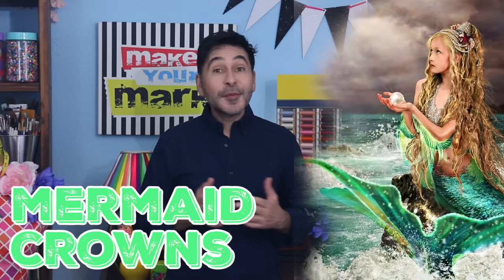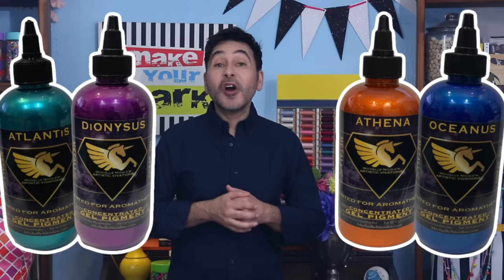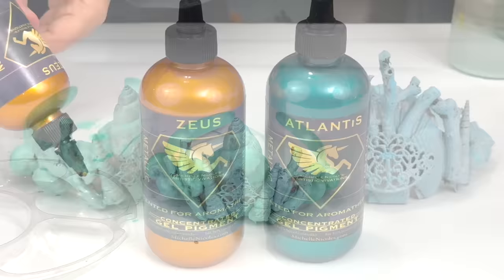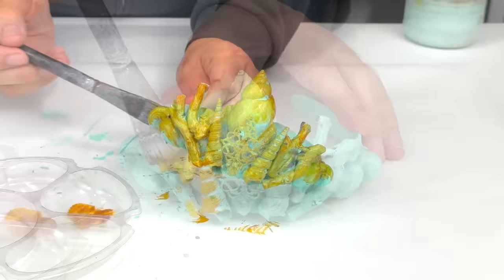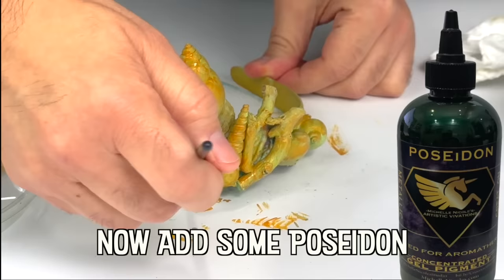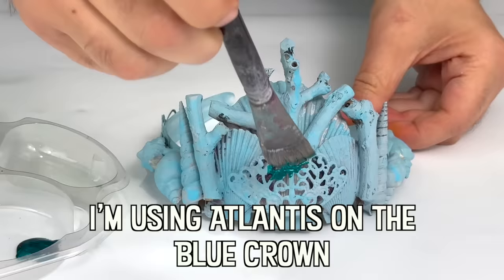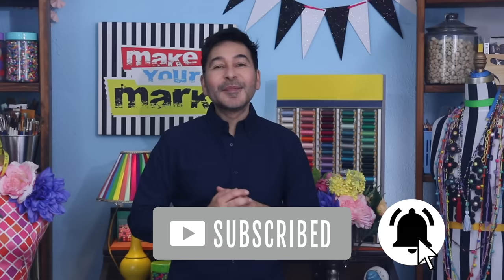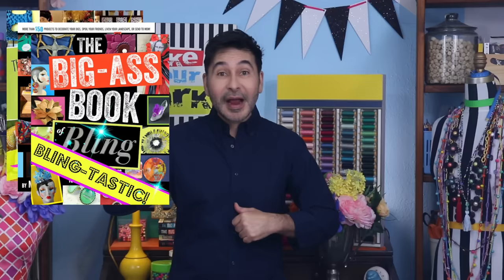Gorgeous Mermaid Crowns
Make beautiful mermaid crowns with seashells and Artistic Vivations from Michelle Nicole!
Surebonder Glue Guns & Products
Selection of seashells
Crystal Lane Twisted Beads from John Bead in Deutzia Pink
ARTiSTiC ViVATiONS Metallic Embossing Powders: